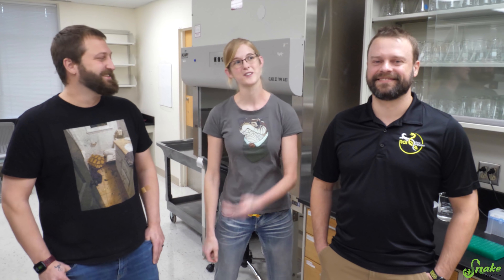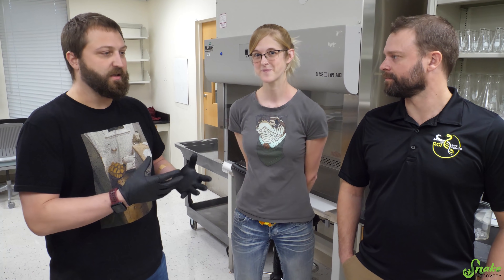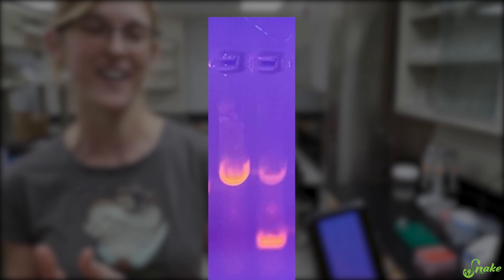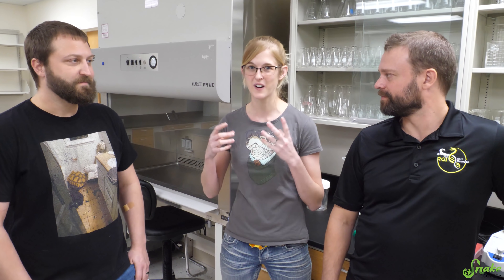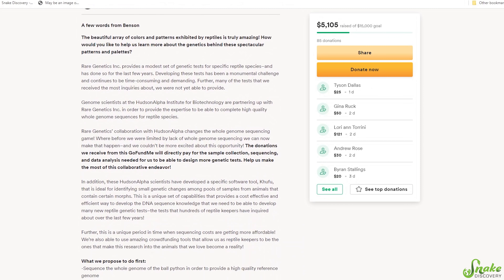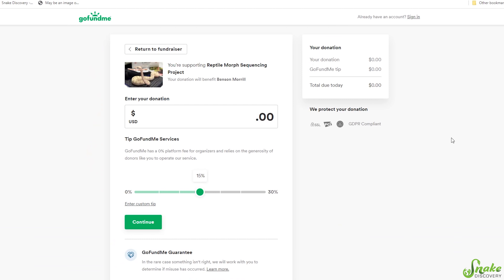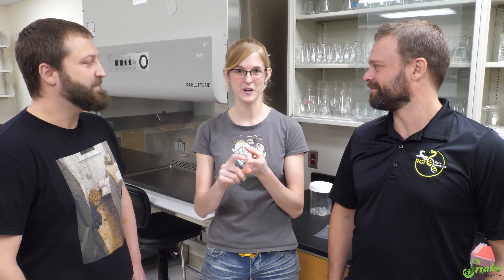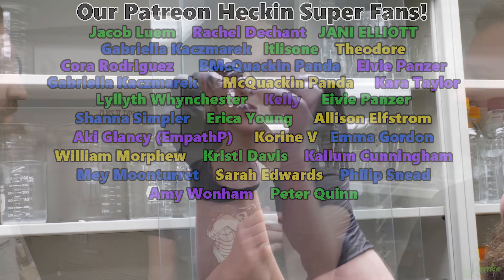Breaking Research: Gender and MORPH Tests from Snake Sheds!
Today we visited Dr. Ben Morrill and Dr. Patrick Macknight (aka Dr. Smith) at Rare Genetics Inc in Virginia! Rare Genetics takes your shed skins and tests the gender of your snakes (currently available for colubrids and venomous species, soon to also include boas and pythons!), and within the next few months will also be able to test your snake's shed to see if they contain genetic morphs! Do you have a ball python that's "possibly het for X gene"? Soon you can mail in its shed to Rare Genetics to find out!

Snake Discovery
831 Century Ave N.